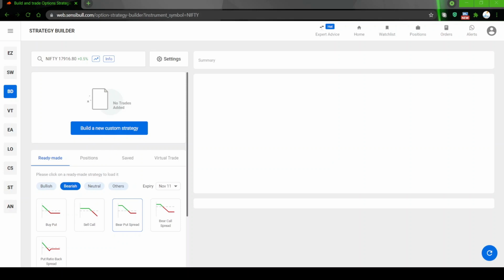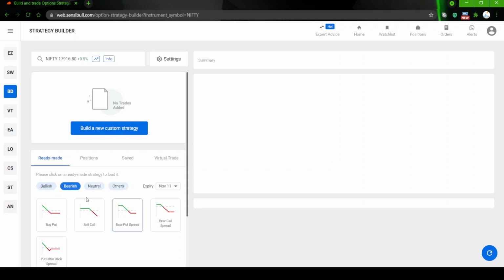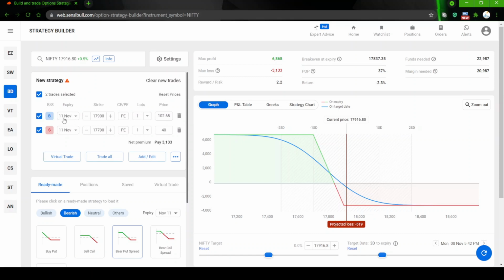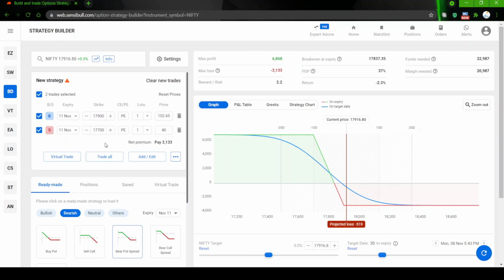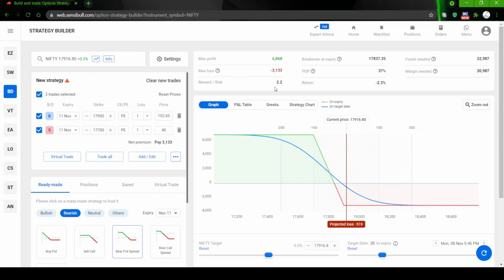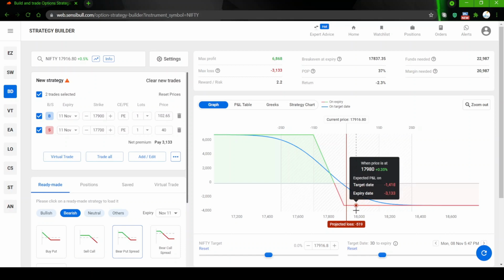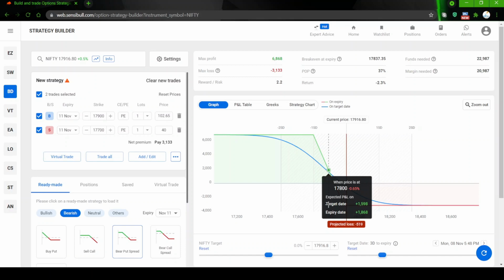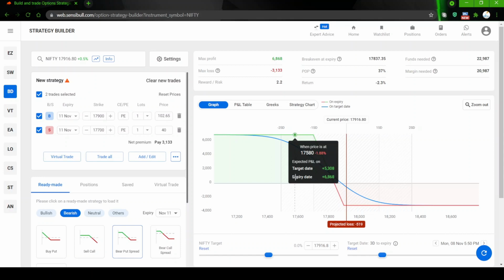Options Basics - Vertical Spreads - Bear Put Spread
Bear Put Spread Strategy - Explained by JR

To join the premium telegram group, please click the following link to open a 5paisa brokerage account under my referral.